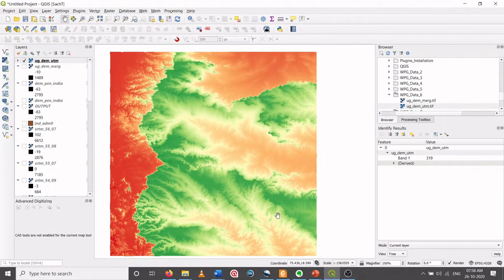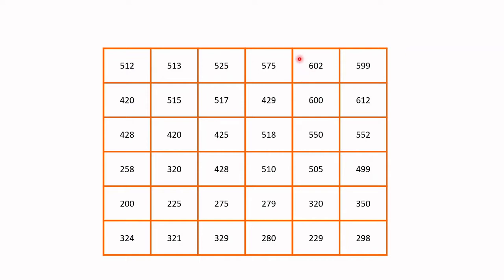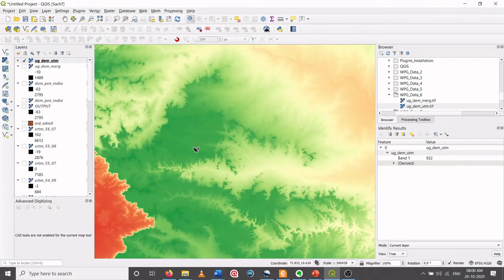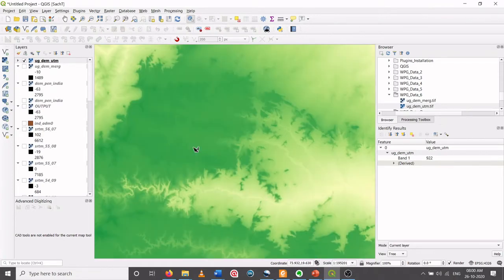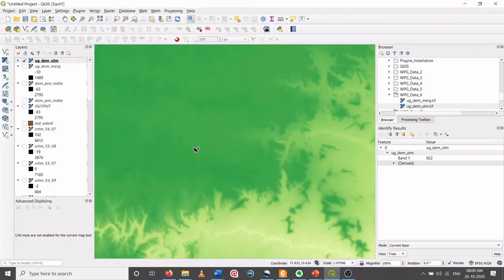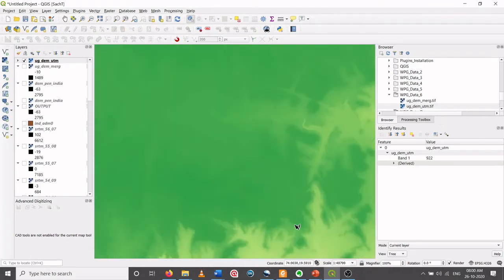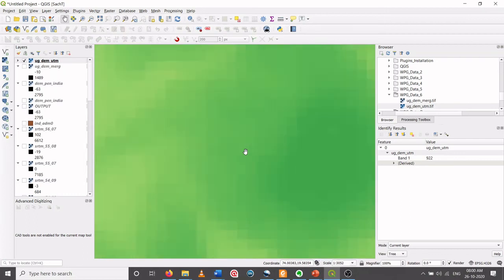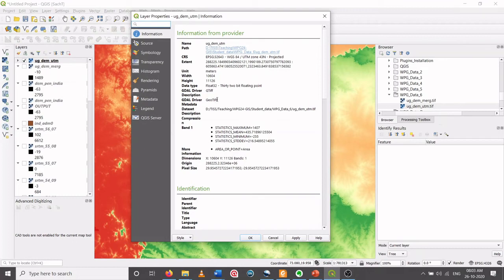What is DEM? (Digital Elevation Model)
This video explains the basics of the digital elevation model.